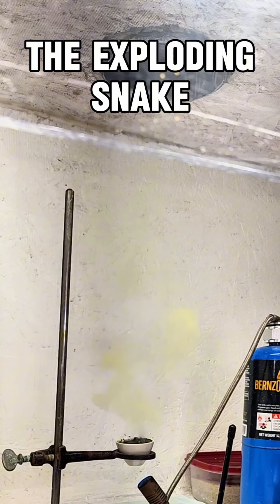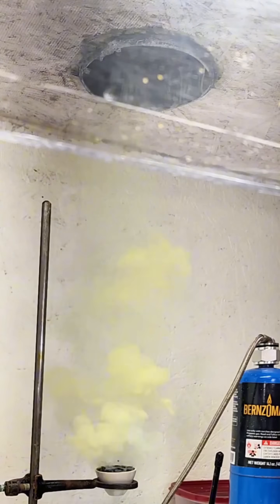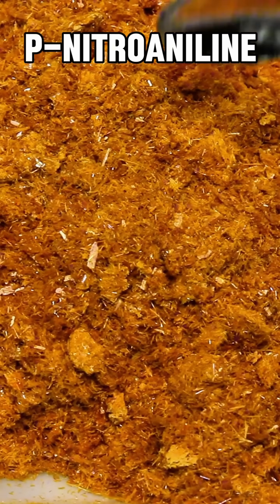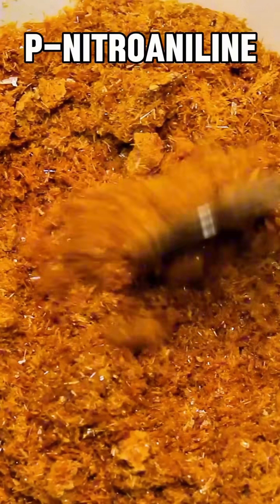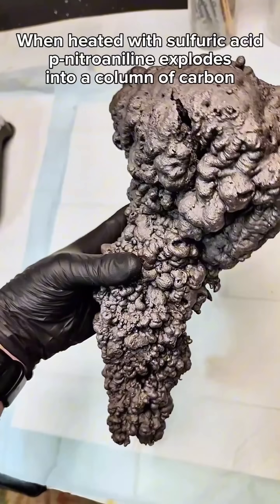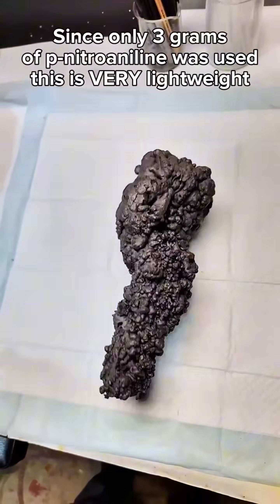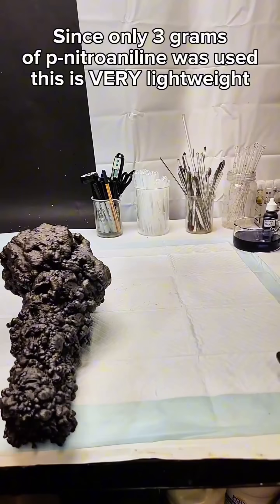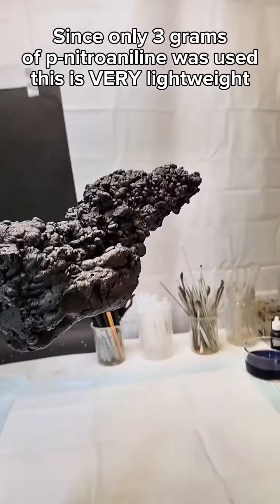Exploding Snake Short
This is an awesome reaction from a longer video I did on making p-nitroaniline a while back.
I'll be uploading several more condensed videos like this over the next few weeks.